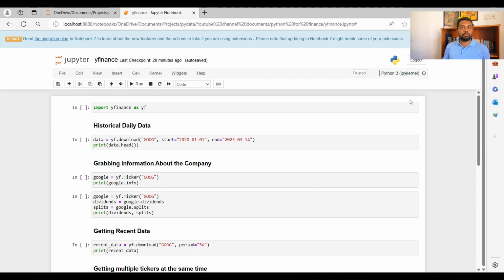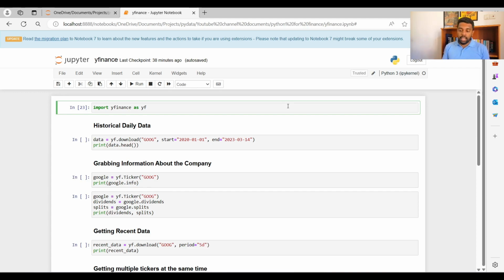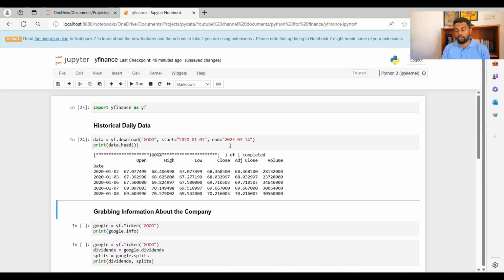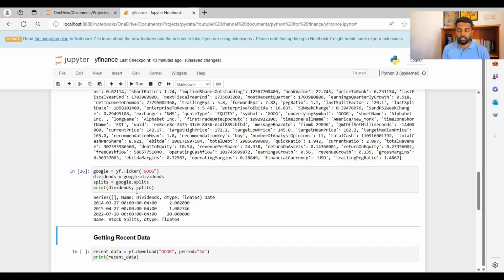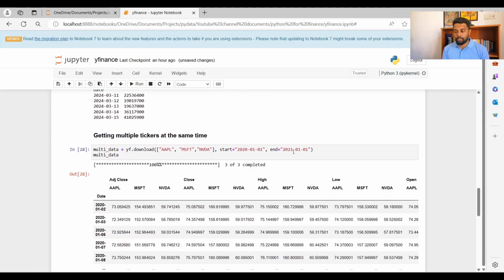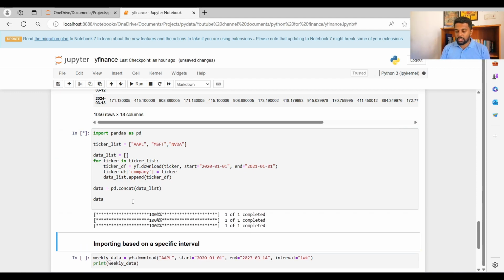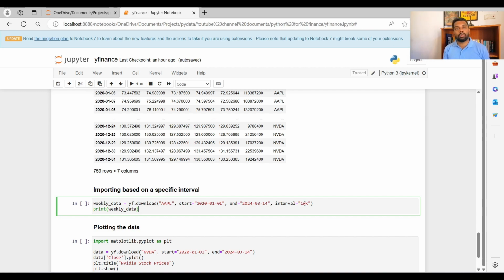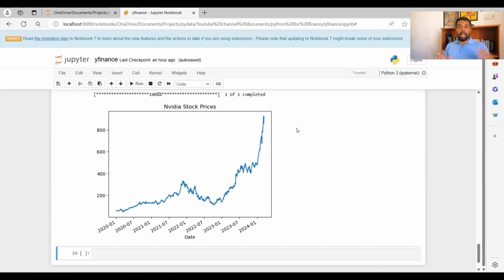Python in Finance : Retrieving financial data using yfinance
This video explores how yfinance can be used to retrieve financial data using the yfinance library.

00:00 - Introduction
00:22 - Installing yfinance
01:01 - Importing data using yfinance
04:03 - Getting company information and importing multiple tickers
09:53 - Importing weekly data and plotting

This video gives a brief introduction to what a ticker is and how to find the ticker corresponding to a company.